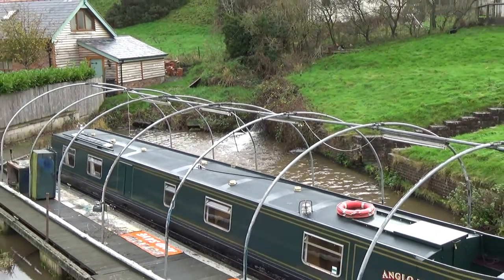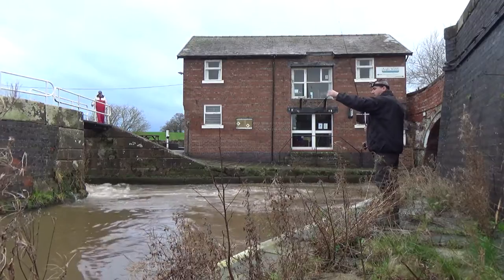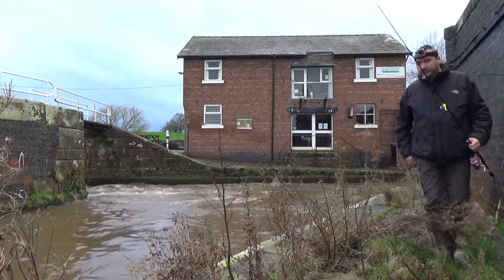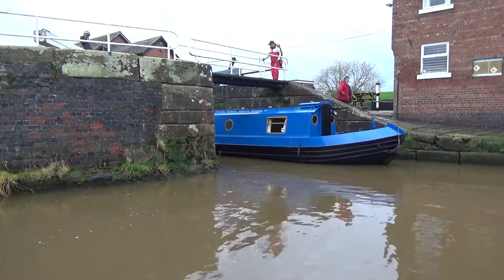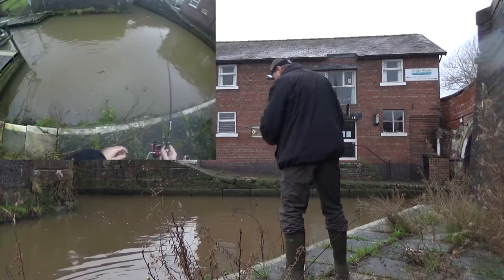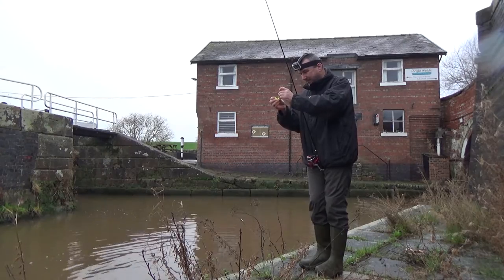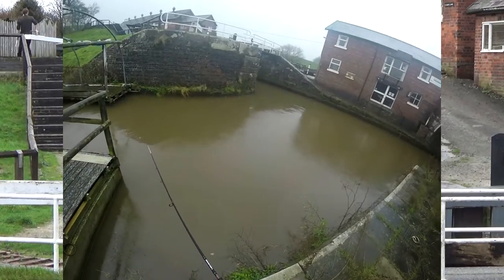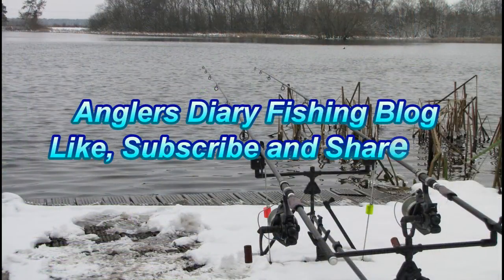Ultra Light Lure Fishing - Shropshire Union Canal Pt4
Ultra light lure fishing for pike and perch on the Shropshire union canal in Cheshire. Pt 4, jig fishing a canal lock for predators with a relax kopyto shad soft plastic lure.